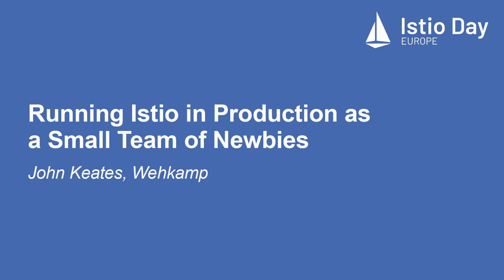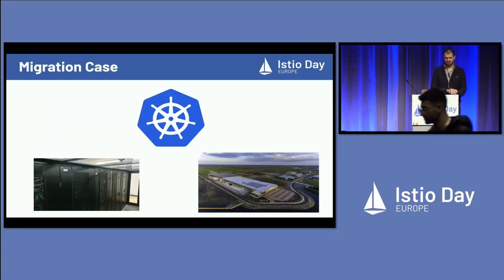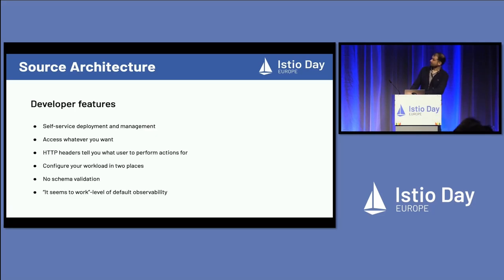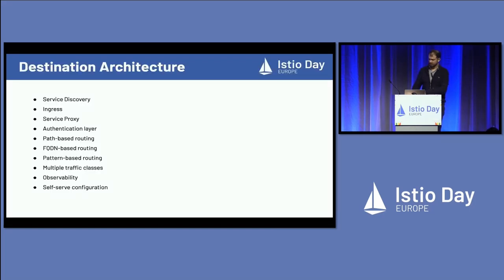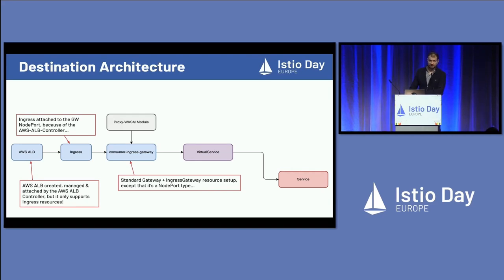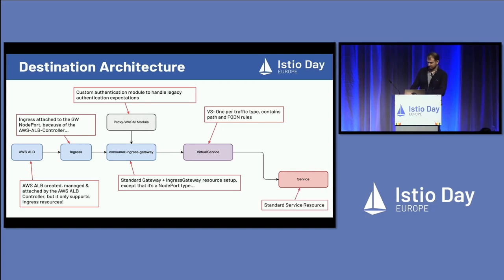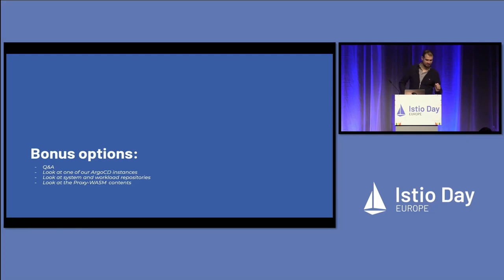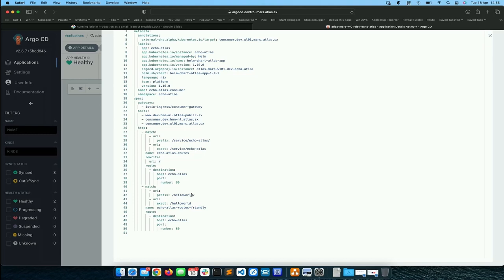Running Istio in Production as a Small Team of Newbies - John Keates, Wehkamp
While we were planning to transplant services from Mesos and a homegrown traffic management setup over to Kubernetes, we found out we couldn't easily replicate the features we relied on in the old system without also getting an entire service mesh, proxy extension method and self-service traffic configuration method in place. A number of 'getting started' constructions rely on different things like the nginx ingress controller or a single type of traffic piping into a single application that happens to have a handful of services hosting a couple of paths. We embarked on a journey to get Istio working for us, making a bunch of mistakes and learning from them, to end up with a very performant and configurable system enabling a brownfield migration without having to rewrite over 300 microservices. In this presentation, John will take you along on this journey and go beyond the examples that would fit inside documentation and take into consideration the limits and requirements of older systems to make selection of traffic management methods a little easier. In an end-to-end showcase you will find out how even with very small teams and little knowledge you can leverage Istio to make your life, and the life of developers that rely on your platform easier.